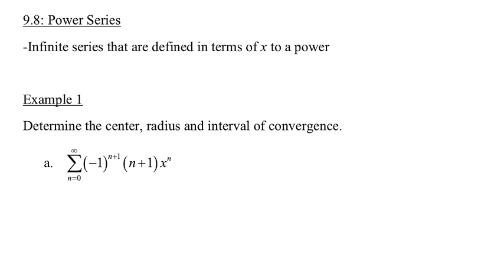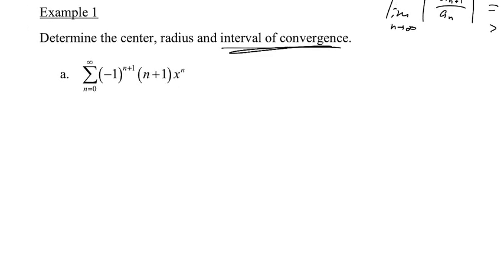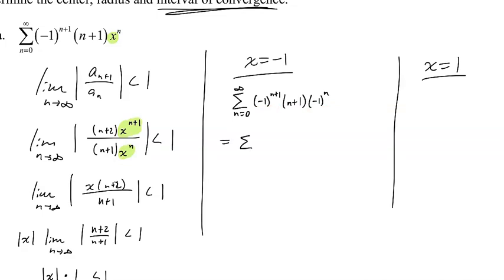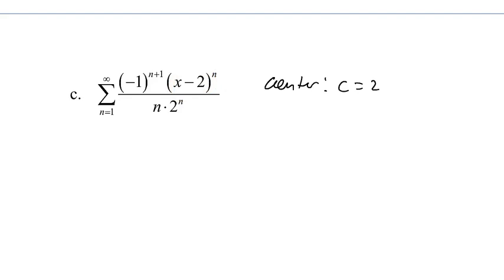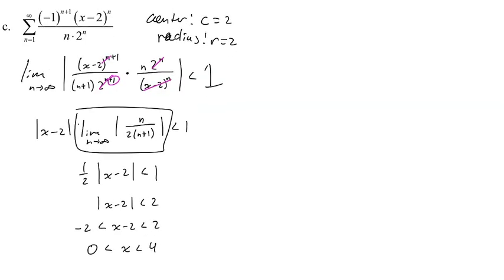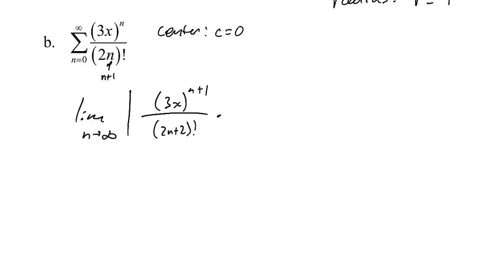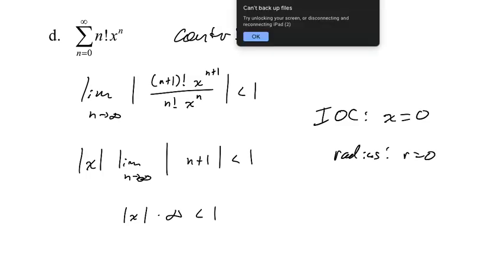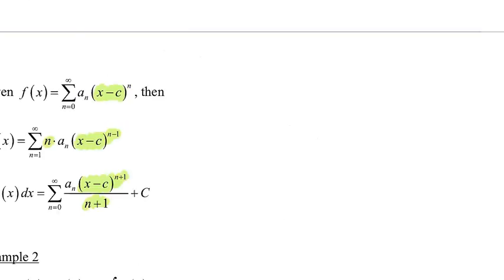9.8 Power Series and Interval of Convergence